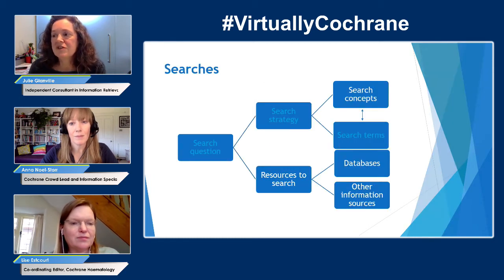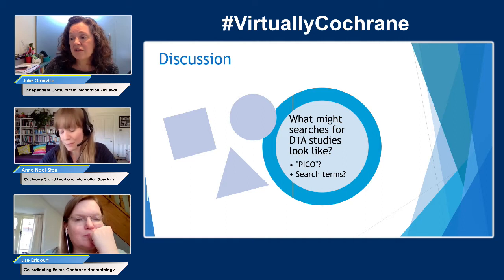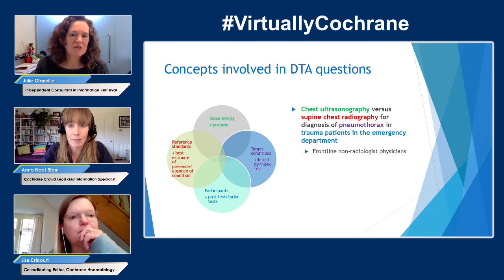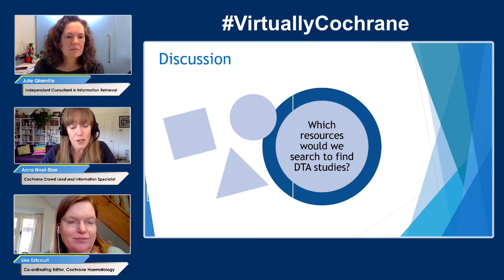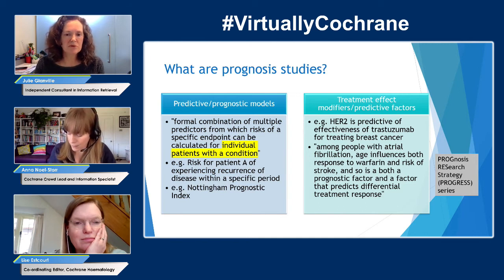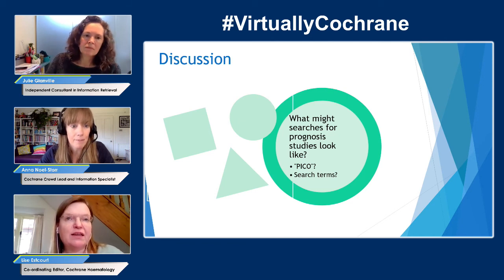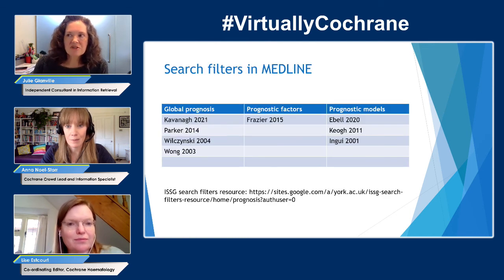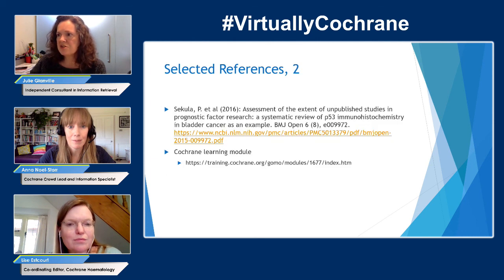Thursday Room 1